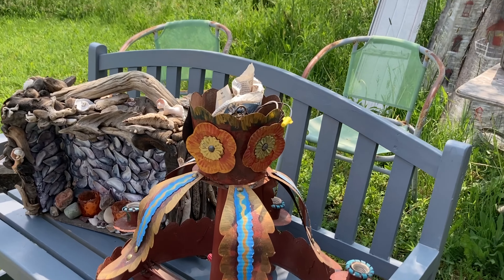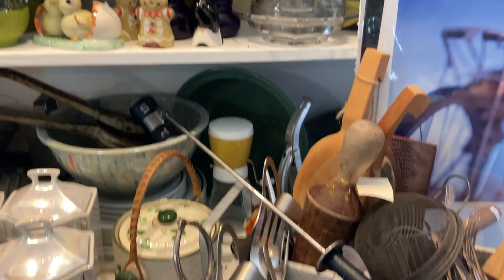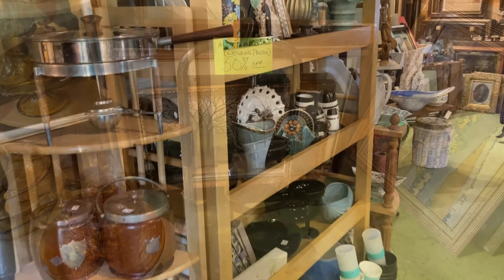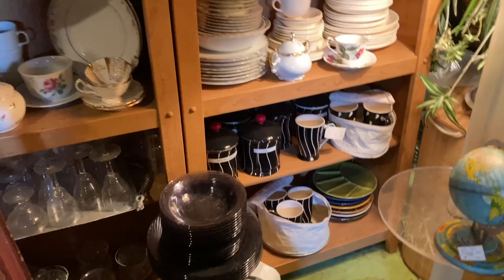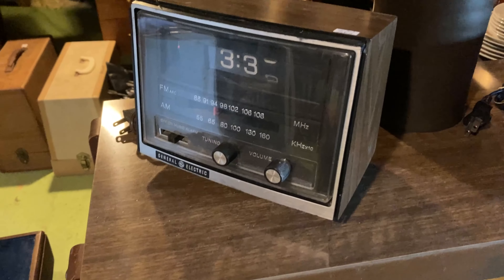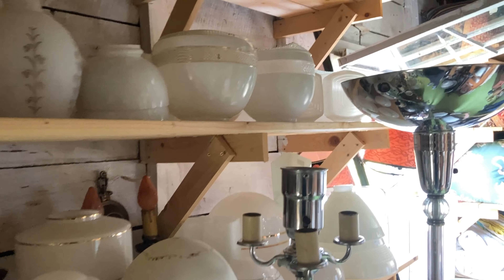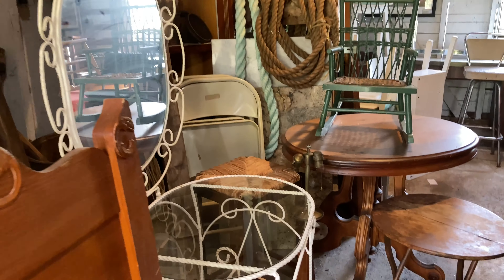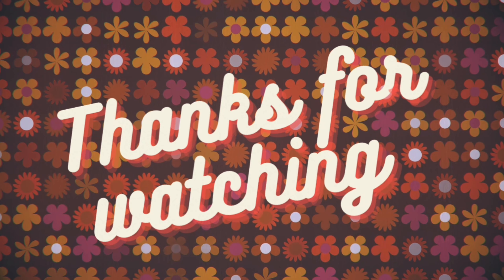ANTIQUE STORE WALK THROUGH THRIFT WITH ME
Hello Friends!  Today’s video I’m sharing another antique store walk through. This one was in a 2 storey barn and had a lot more mid century pieces than the last one we looked at 😊